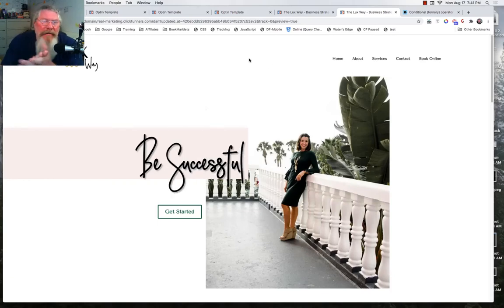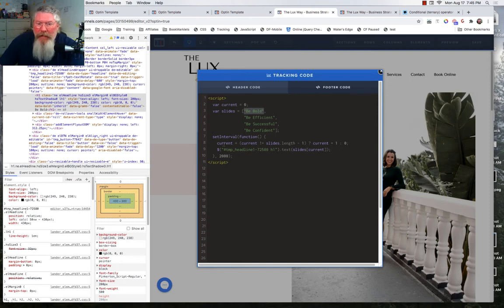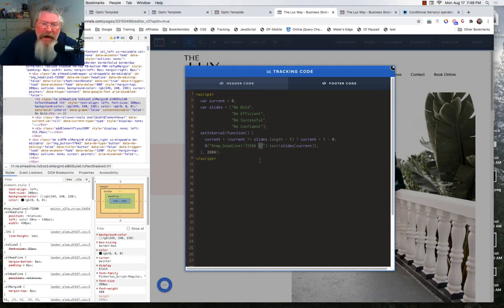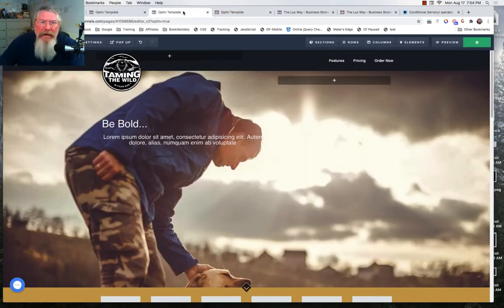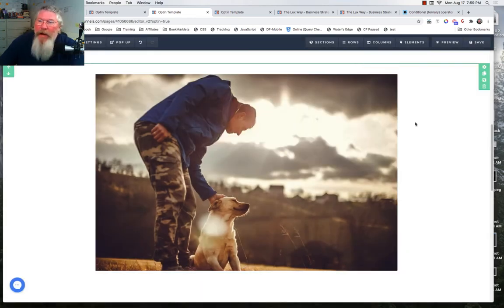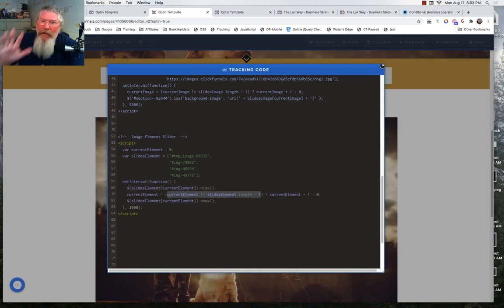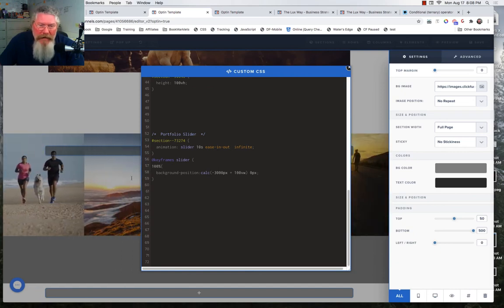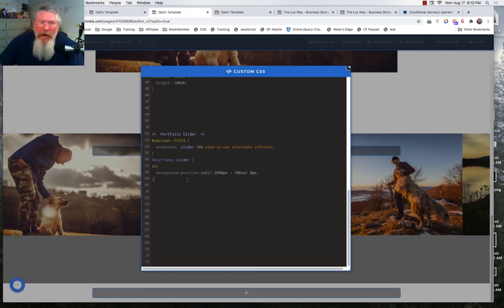Create Text, Background, Image and Portfolio Sliders in ClickFunnels - CFDS-9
In this video I show how to use very simple jQuery code to create an Image Slider in ClickFunnels.  Most people will use a jQuery Library like Slick Slider to create Sliders, but much of the time that is overkill and will actually slow the page down.

With this simple code (which is readily available on the internet) you can switch from Text to Backgrounds to Elements by modifying 1 or 2 lines of code.

BONUS:  I also show how to create a Portfolio Slider so you can show off your Designs, Photos or Other Images...